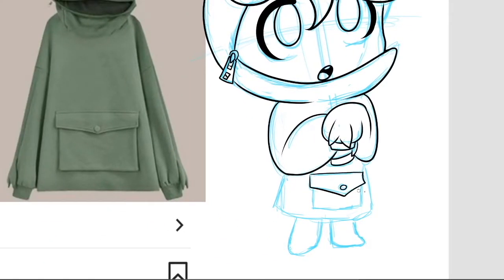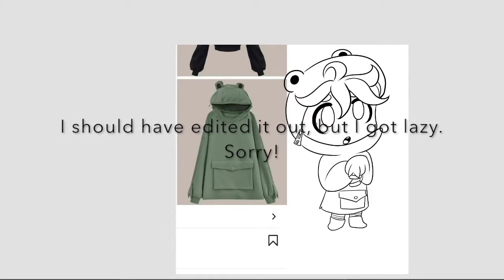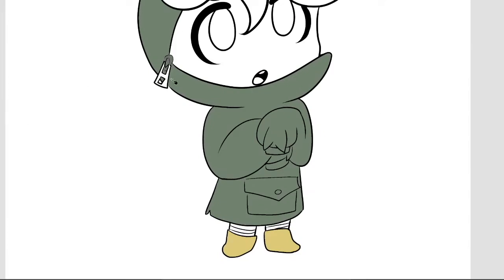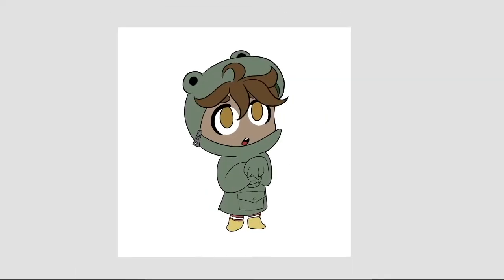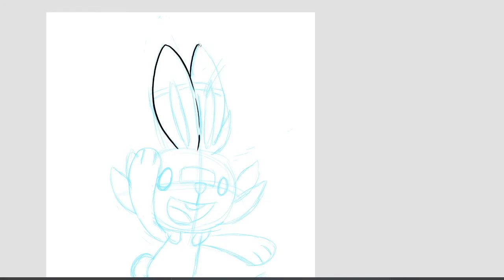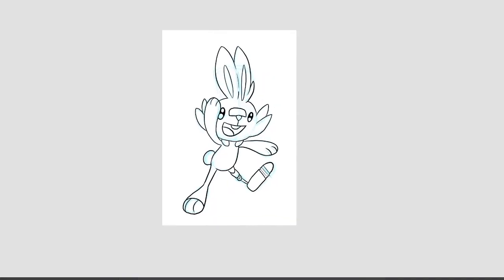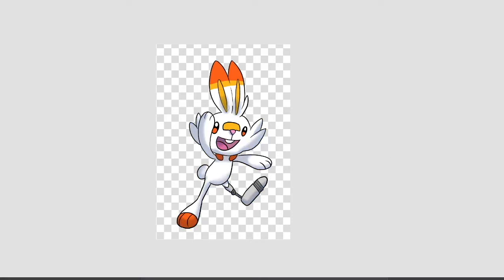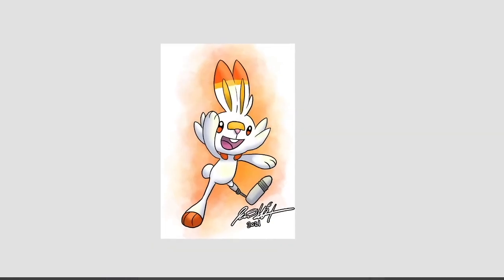Doodle Dump #1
BOOK and COMIC LINKS:
~The Lovely Lady and her Leerie Short Story Comic